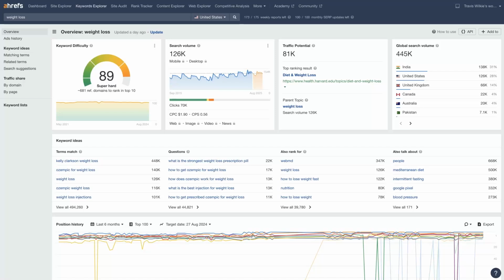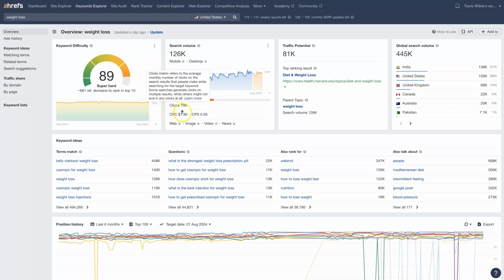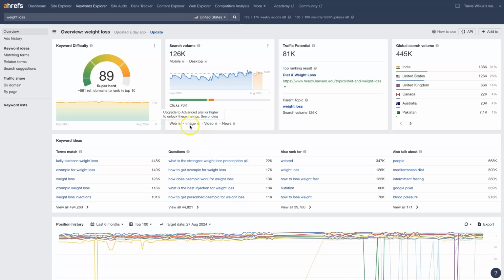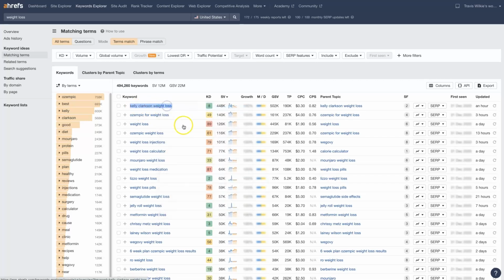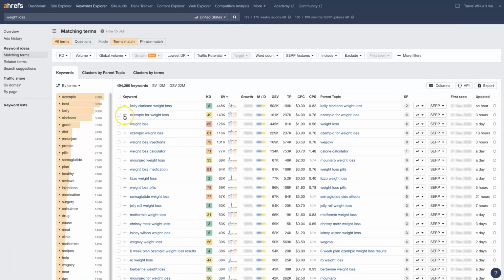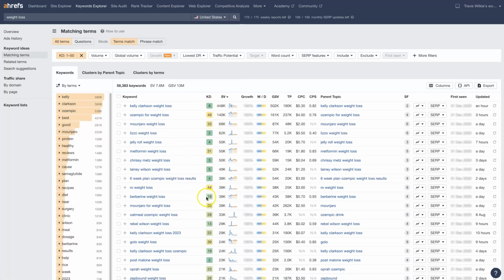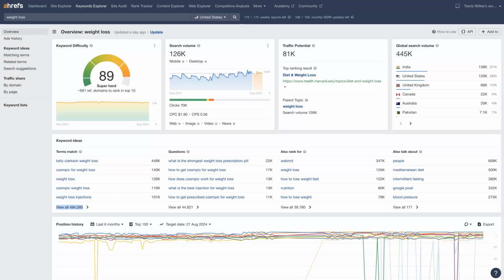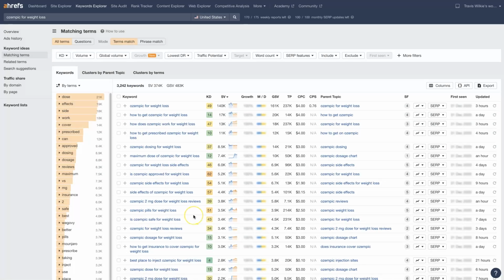Ahrefs For Keyword Research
If you're wanting to learn how to use Ahrefs for keyword research, then this video is for you! Learn how to develop a superior online presence for your business today

Ever felt like you're wandering the vast wilderness of SEO, searching for that perfect keyword nugget that would catapult your content to the top of the search rankings? 🌟 Look no further! In today's electrifying video, we're diving deep into the magic of Ahrefs – the ultimate tool for keyword research that separates the digital marketing amateurs from the pros.

First up, we'll walk you through the foundational aspects of Ahrefs, laying bare the interface like never before. Get ready for a no-nonsense, step-by-step guide on utilizing this powerful platform to its fullest. We'll explore how to harness its various features – from finding untapped keywords to understanding search volumes, difficulty, and SERP analysis – everything you need to dominate your niche.

We'll kick things off by navigating the Ahrefs dashboard, breaking down the essential metrics and functionalities that you need to master. Next, we'll delve into how to perform comprehensive keyword research. From discovering those high-potential, low-competition keywords to optimizing your existing content for better ranking, this video leaves no stone unturned. 🕵️‍♂️

Ever wondered how to uncover the keywords that your competitors are ranking for? We'll teach you to spy on your competition, revealing their top-performing keywords and strategies so you can swoop in and snatch up those opportunities for yourself. We're talking about serious insights that save you time and put you at the forefront of your industry.

Lastly, we'll put it all together with actionable tips that will help you create a foolproof keyword strategy, ensuring that your content is not just well-crafted but strategically poised for success. By the end of this video, you'll wield the power of Ahrefs like a seasoned pro, ready to elevate your SEO game to unprecedented heights. 🚀

So, grab your notebooks and buckle up for an invaluable learning experience. Don't just watch – take action, and transform your keyword research skills today! 🎯

Here, you'll find everything you need to amplify your marketing results and leave your competitors in the dust!